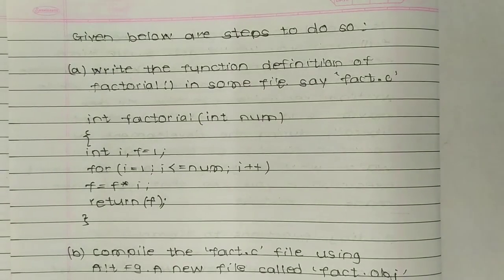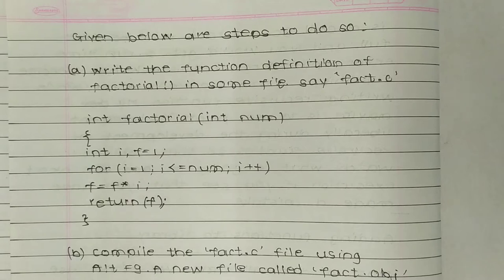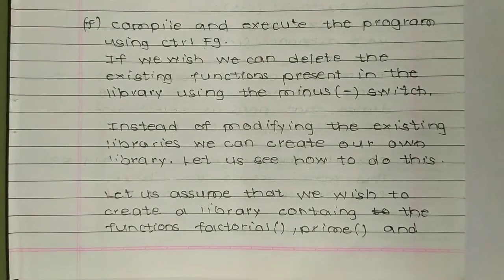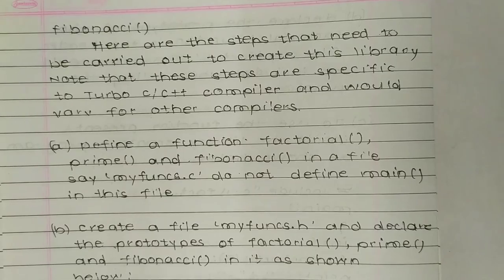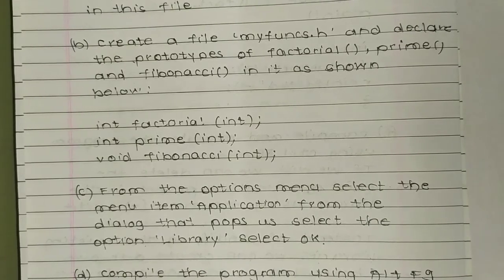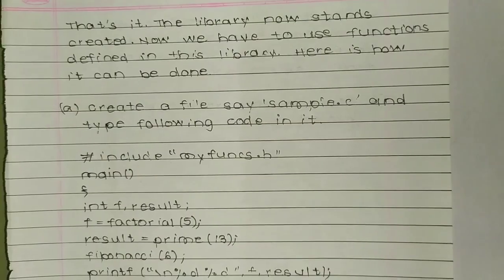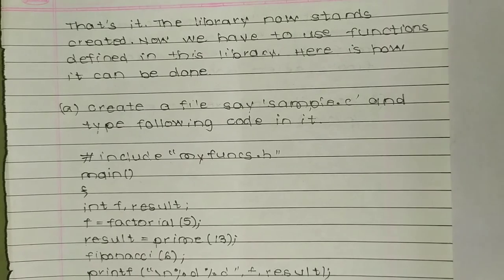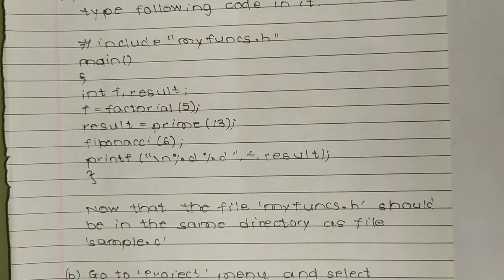video 94 # C programming (*creating own library functions*)